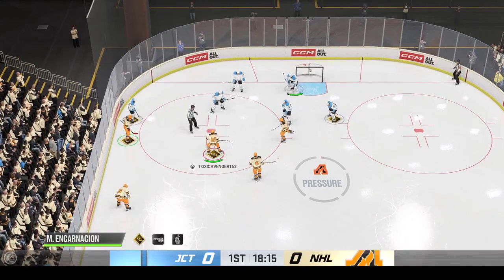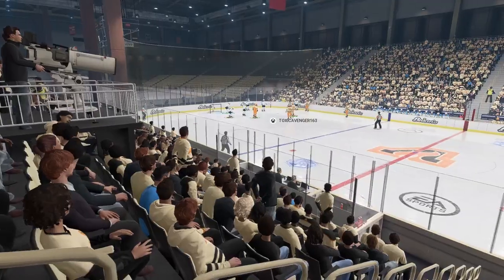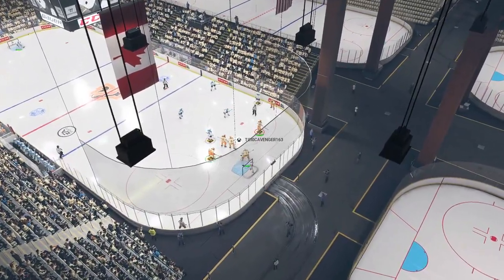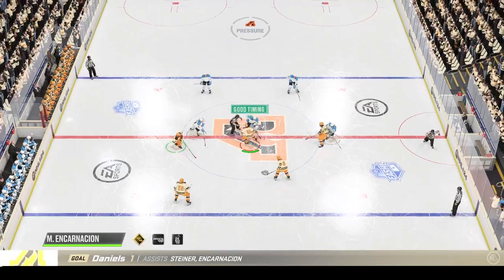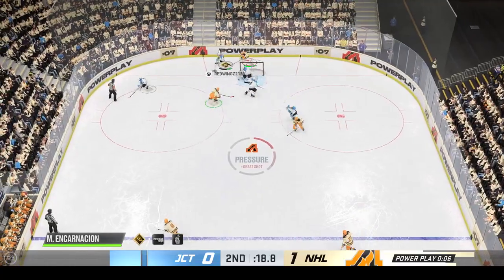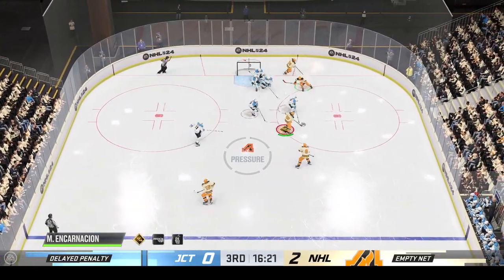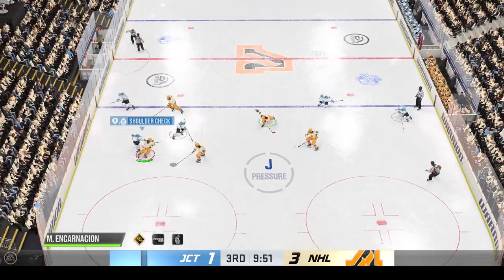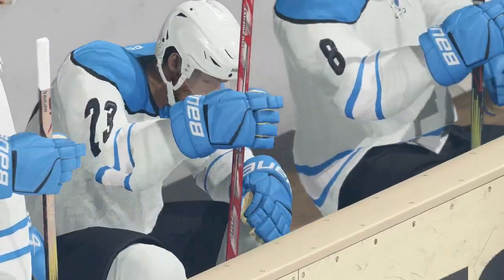JCTT vs NHL Legends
Bring ya another NHL 24 World OF Chel